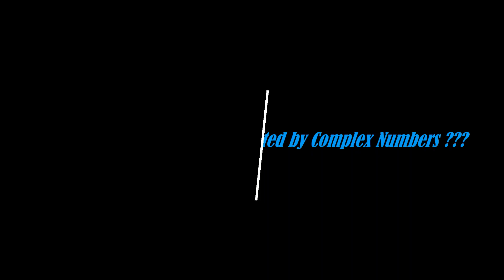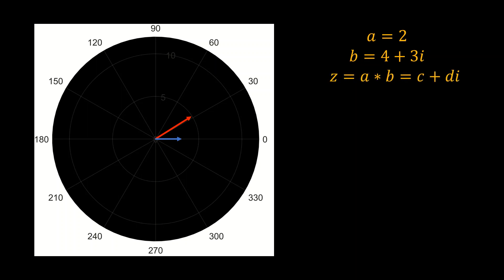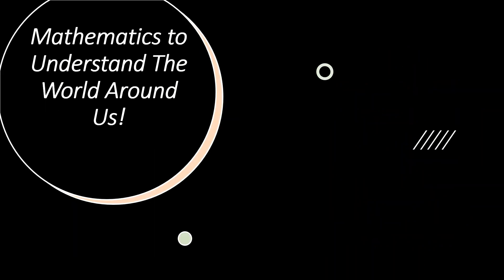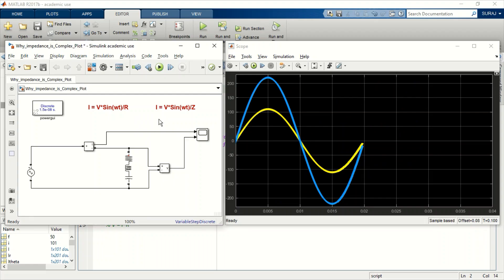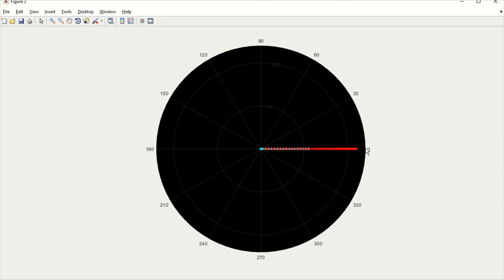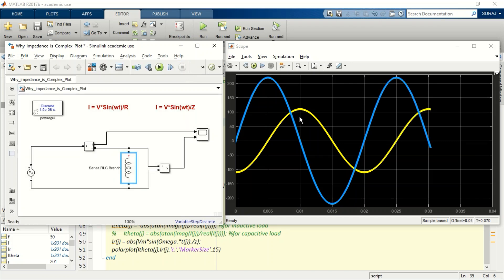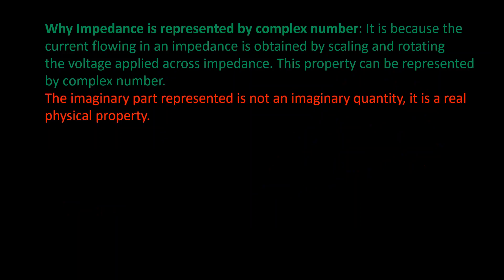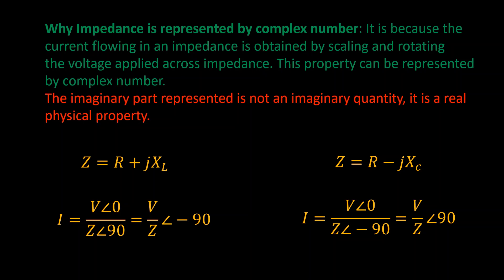Why Impedance is Complex ??? Visual Understanding using MATLAB Simulation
In this video, I explained the reason behind representing impedance in complex form. For a more divine understanding of complex number, check out this amazing 3blue1brown video: